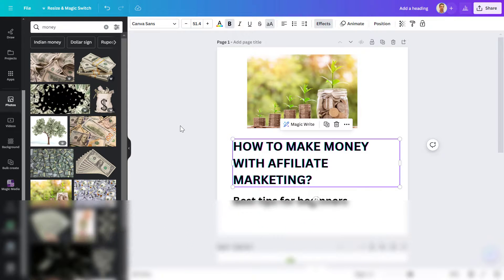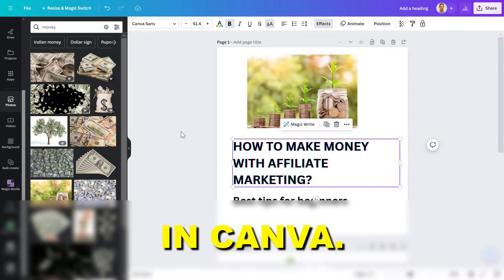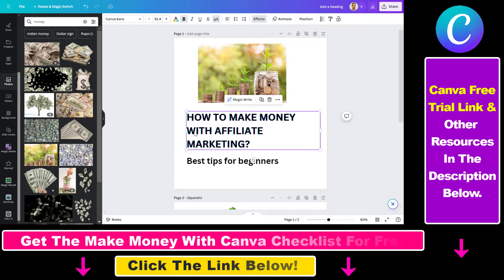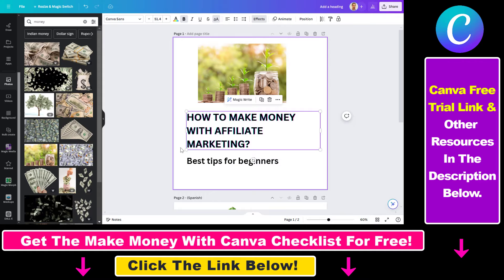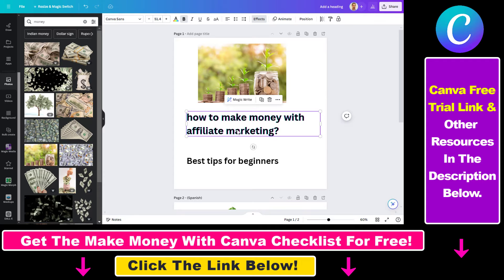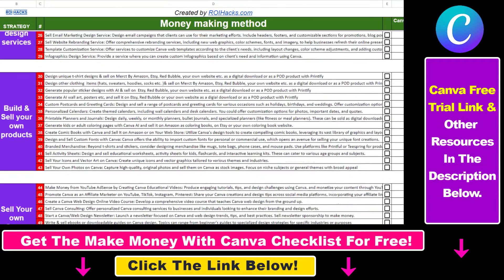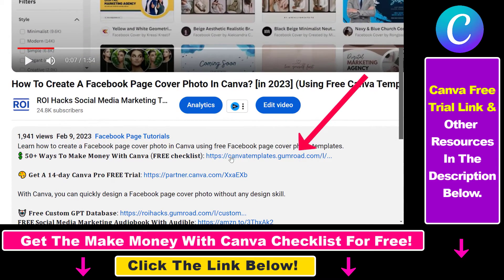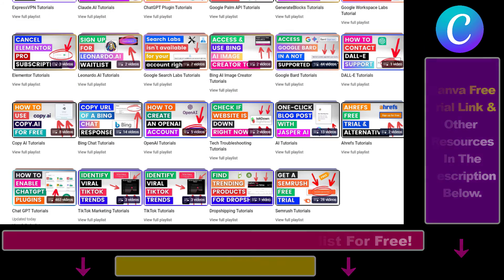How To Make Text Lowercase In Canva? [in 2025]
Learn how to make text lowercase in Canva.